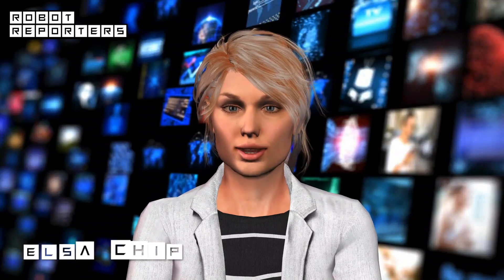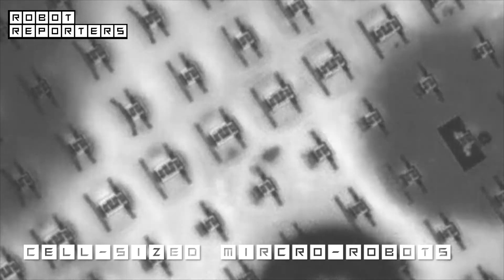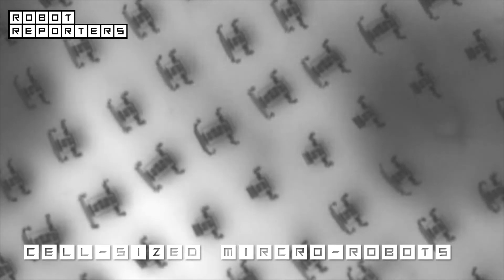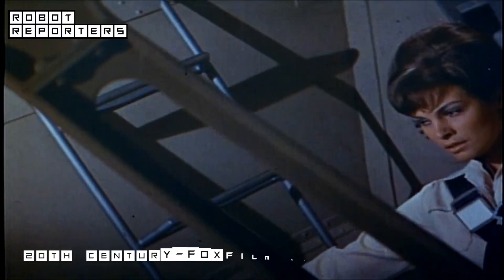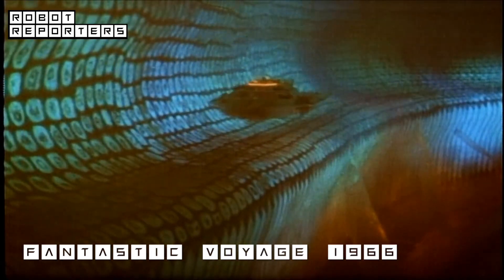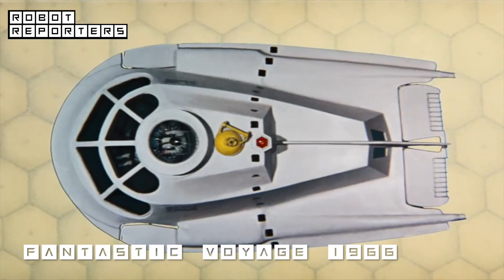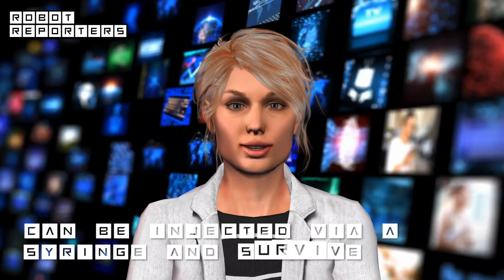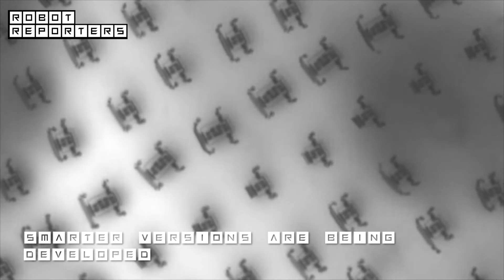Cell-sized robots so tiny they could be injected with a syringe are real and can be mass-produced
The cell-sized microbots are little squares of silicon with legs made from platinum and titanium, able to swim around inside your body and track vital signs.

The micro-robots are equipped with miniature solar cells, powered with laser light and can be mass-produced with a new nano-fabrication process.

Each one of a robot's four legs is just under 100-atoms-thick, but powered by laser light hitting the robots' solar panels, they propel the tiny robots.

Video: - Marc Miskin
- Fantastic Voyage (1966) / 20th Century Fox Fillm Corporation